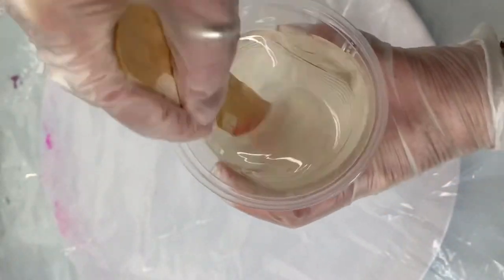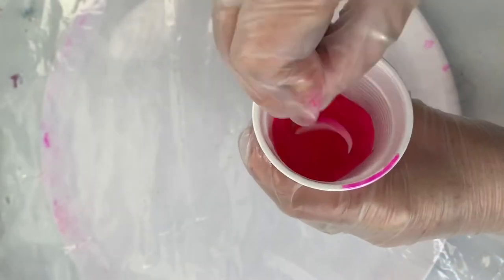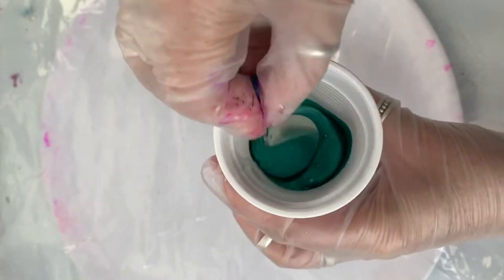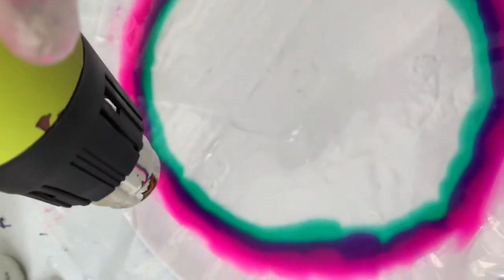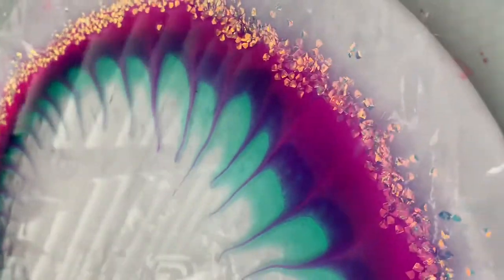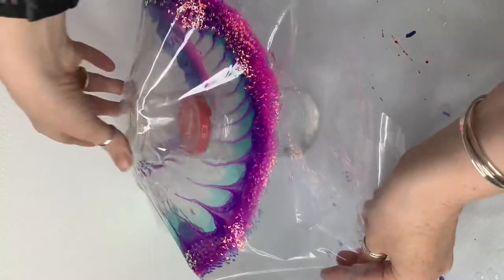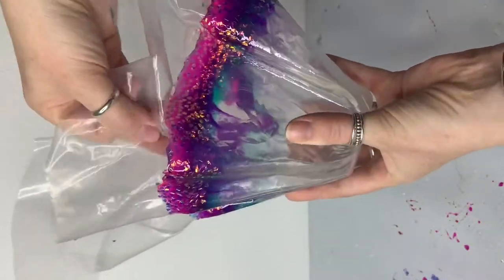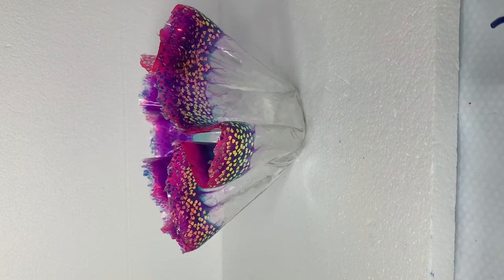UNICORN INSPIRED RESIN SCULPTURE TUTORIAL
Don’t mistake someone experiencing anxiety for rejection.
Anxiety comes in all forms- social phobia and agoraphobia are two very common anxieties. They create fear in your head that “something will go wrong”,  “you’ll get stuck in an embarrassing situation” or “you might get trapped in a scary place”

It’s the fight or flight response. The live or die response.
In these cases it’s the “faulty alarm system”
Our wise mind/ rational mind knows we’ll be ok but our emotion mind doesn’t and that’s the driving force of anxiety and fear!

It can be debilitating to live with and many people withdraw to avoid these scary unwanted feelings. You become isolated, feel alone and embarrassed while a snowball of negative thoughts take over.

If you know someone experiencing anxiety and they decline invitations out, don’t take it personally. They’re going through a silent battle. A place they don’t want to be. Instead, check in on them. Let them know they aren’t alone.

A simple “I understand, I’m here if you need to talk” can literally change a life.

We all have silent battles. We all need to be there for each other when times are tough. The world can be a scary place but if we can support each other it can make life a little more bearable.

Today, smile at a stranger and watch it spread to make someone’s day!

Messy hands, happy heart!

JD
Follow @juliadoverart for more splashes of colour!
Resin @fauxrizzle_resin
Pigments and glitter @fauxrizzle_resin
Alcohol ink @brea_reese
Heat gun @ryobiau